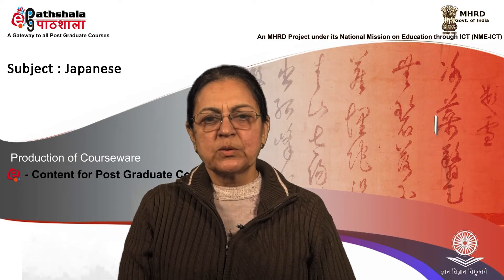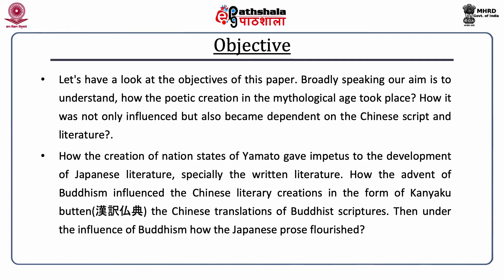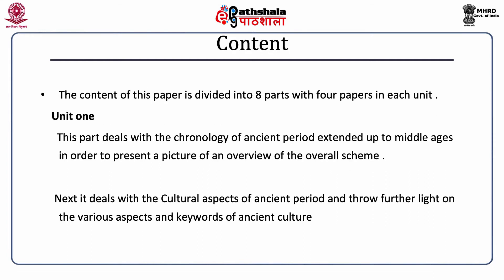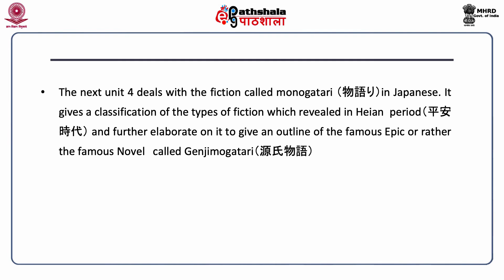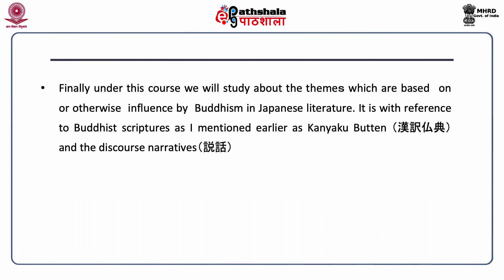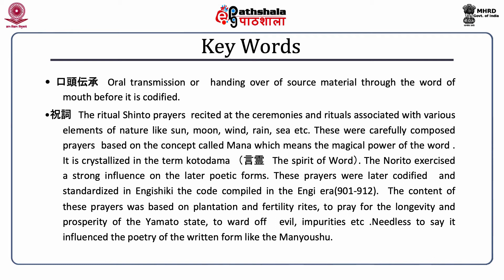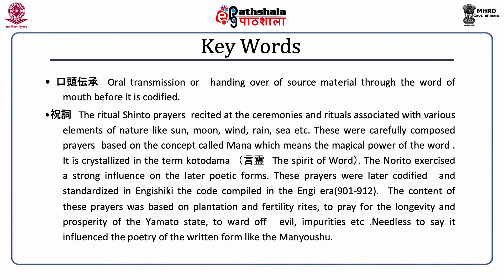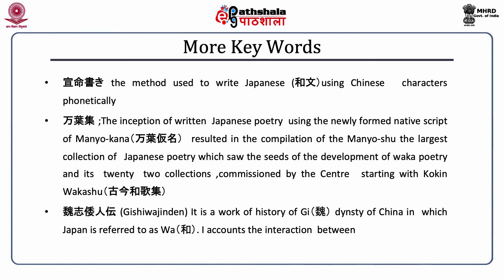An Overview of Classical Literature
Subject: Japanese
Paper: An Introduction to Japanese Literature (English)